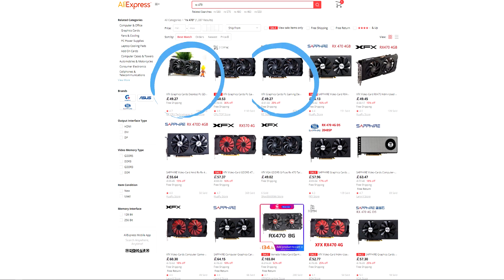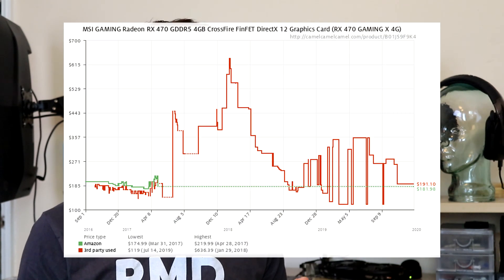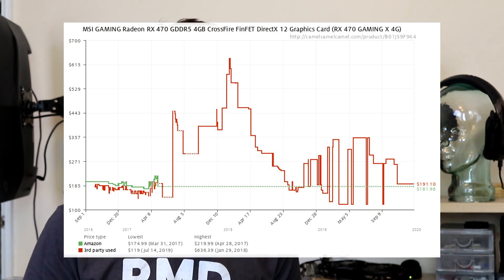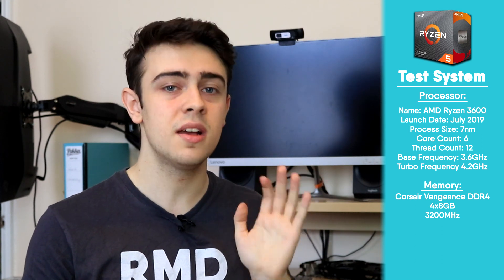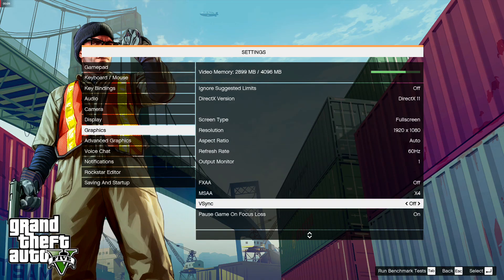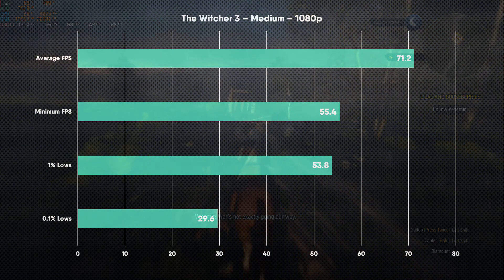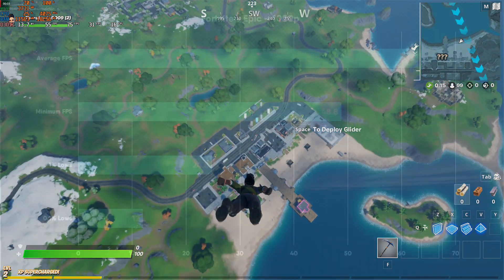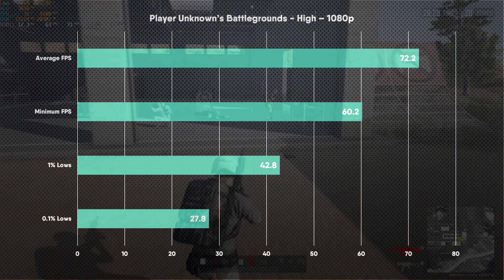The Best Graphics Card Under £50!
Cheap GPUs don't get enough love on Youtube and so I wanted to fix that! Want to see more content about cheap GPUs?  Well, today we're doing that, here is the best GPU that money can buy under £50! SHIPPED!